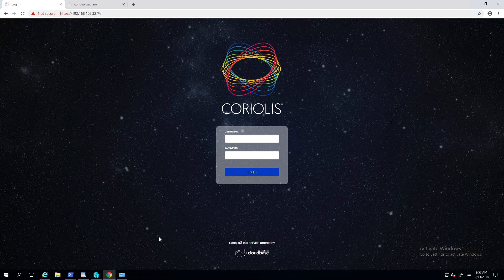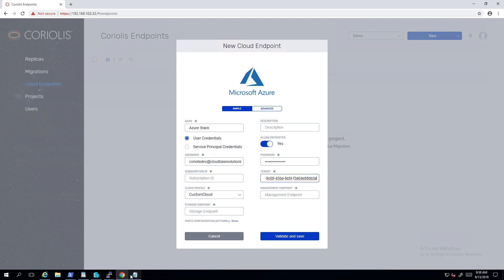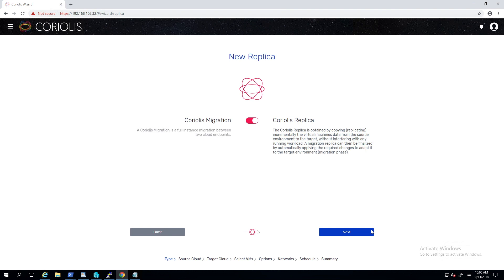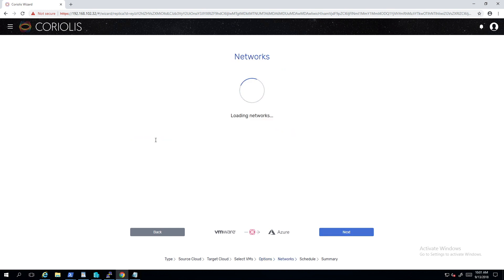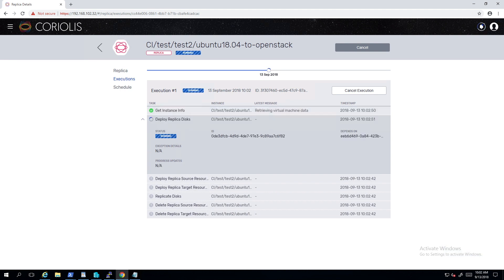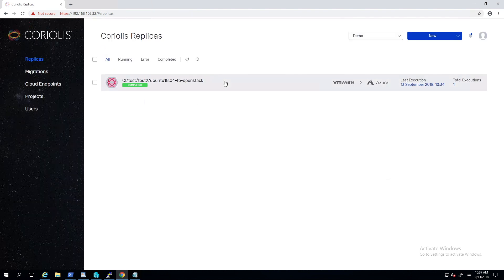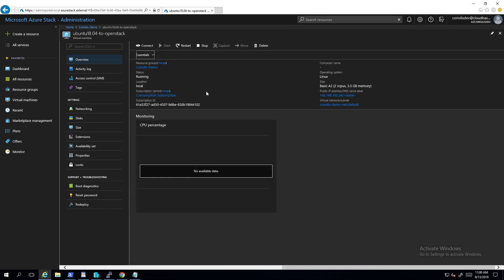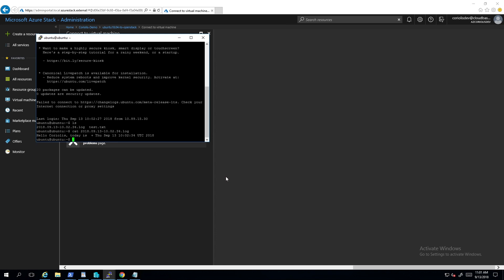[Coriolis] VM Migration and DRaaS to Microsoft Azure Stack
Creating a replica and migration for a Ubuntu 18.08 from VMware vSphere to Microsoft® Azure Stack using the Coriolis Web Interface.